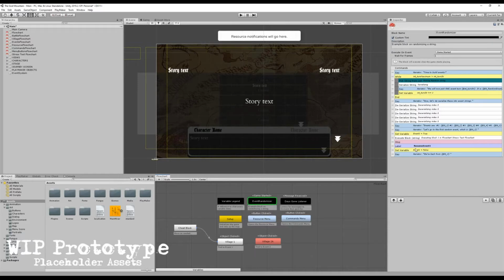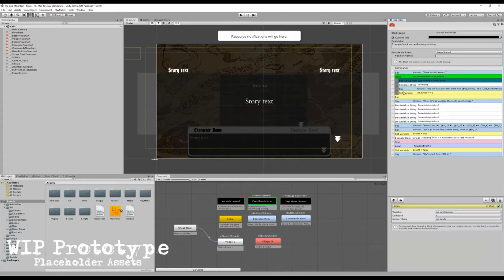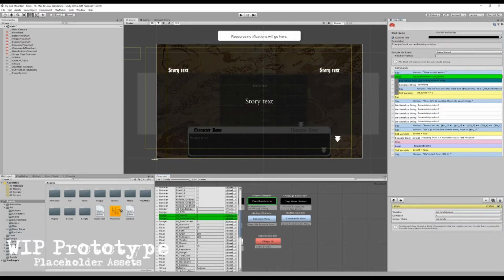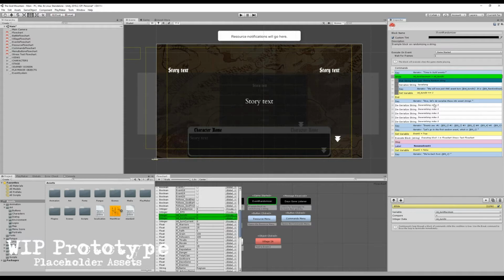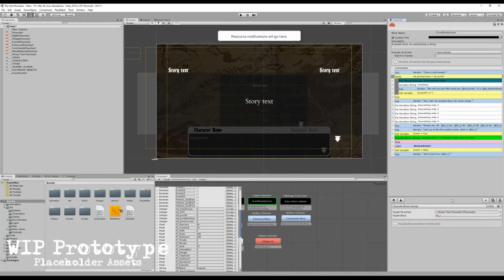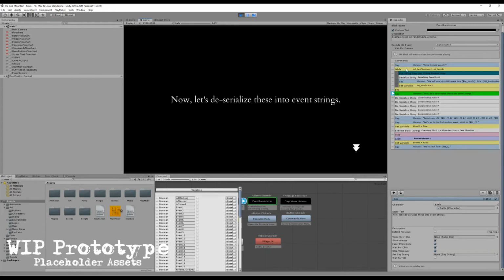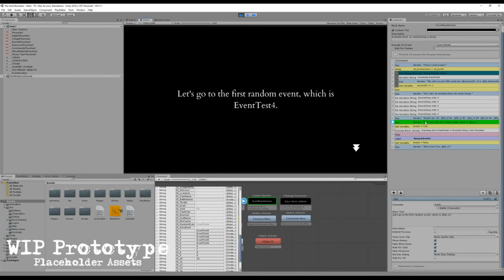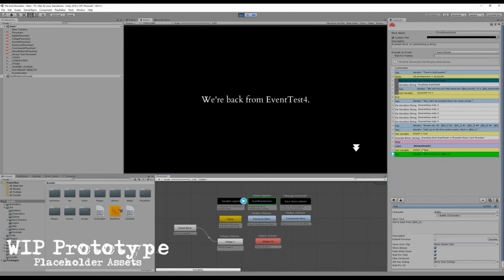Devlog 4 - Randomizing Events in Fungus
Devlog 4: Randomizing Events

In this video, I prototype randomizing and saving events in Fungus/Unity.  Would you like to follow the development?

Would you like to help support this game? You can grab a copy of Masochisia on Steam: